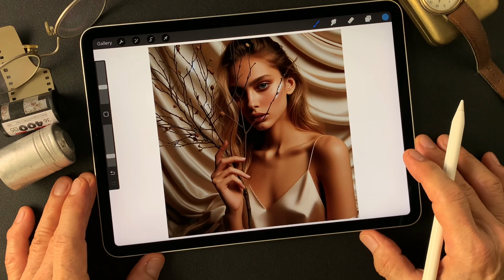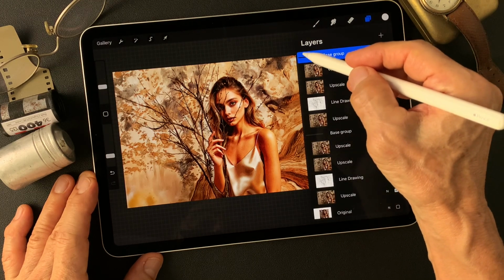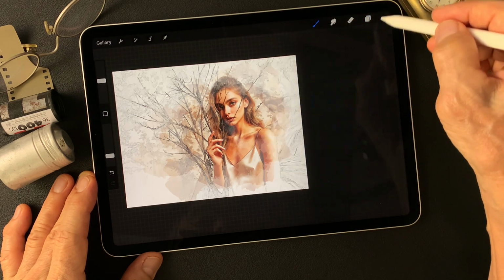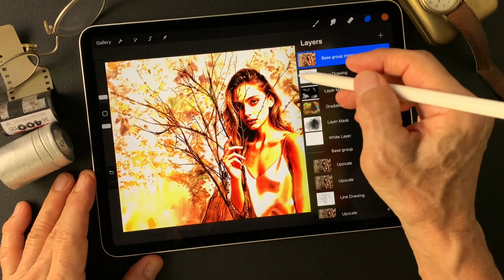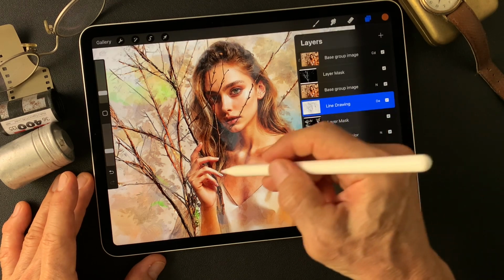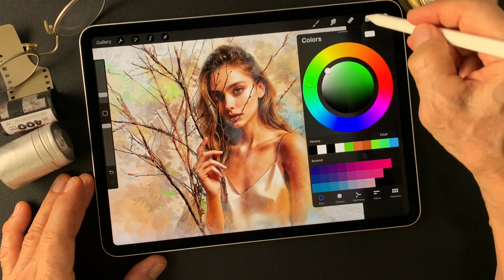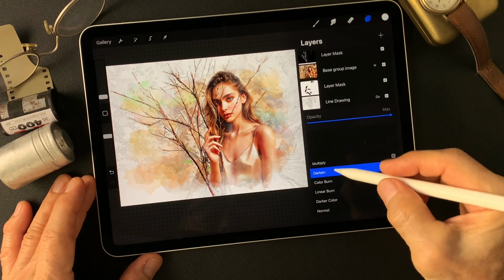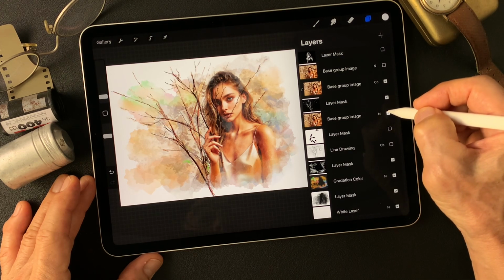Digital Painting with usage of blend mode. Like an illustration type digital painting.